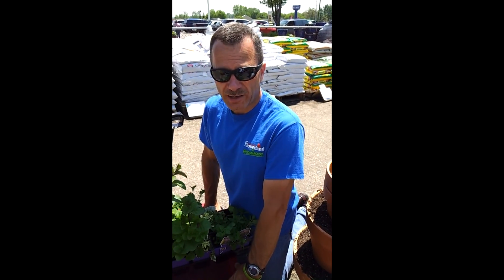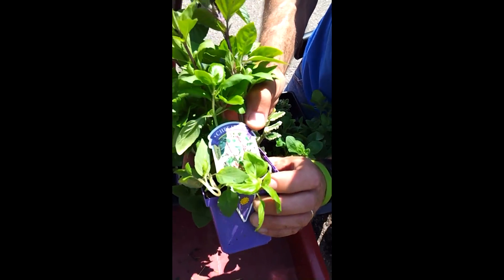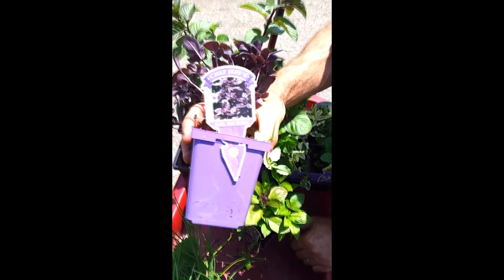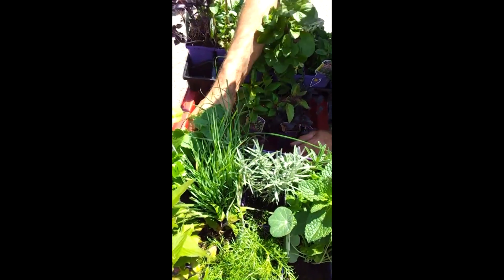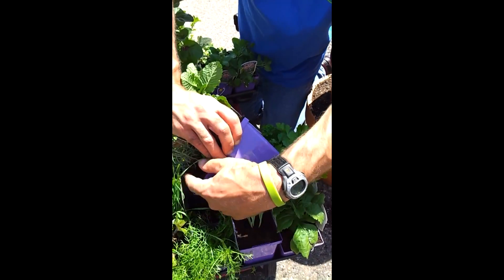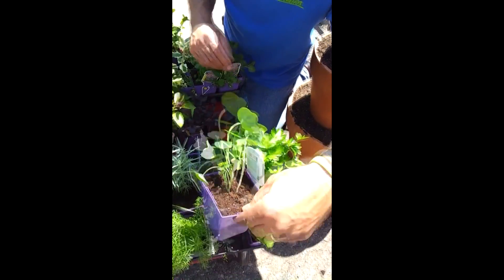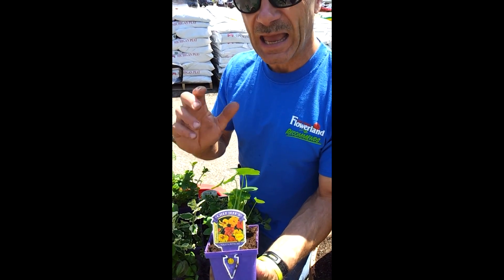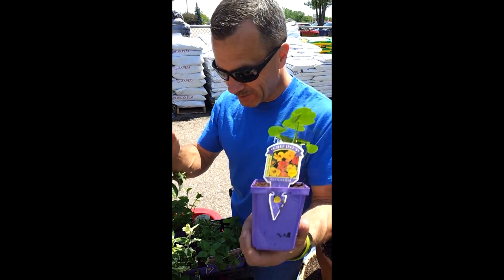FINAL FLOWER 525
Rick shows us how to make a 3 tiered Herb Garden. SO COOL!